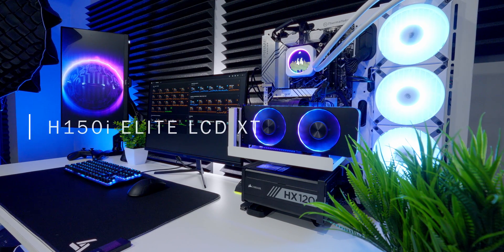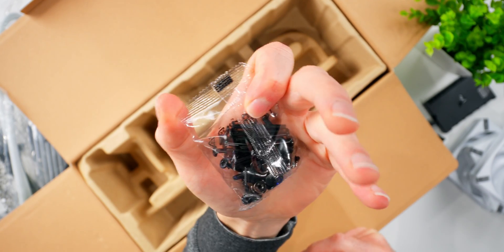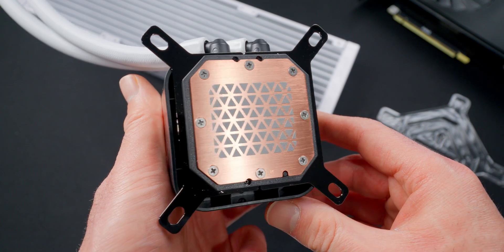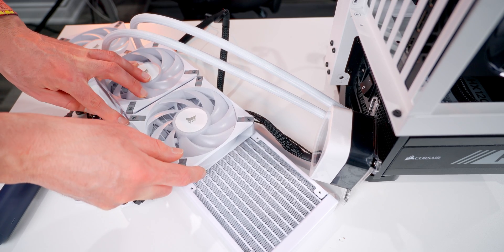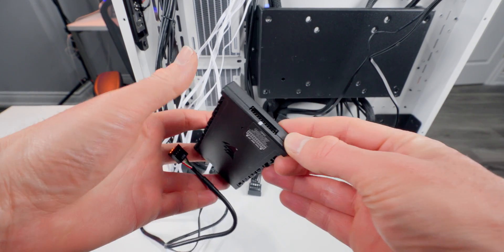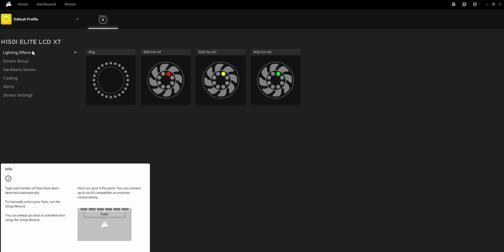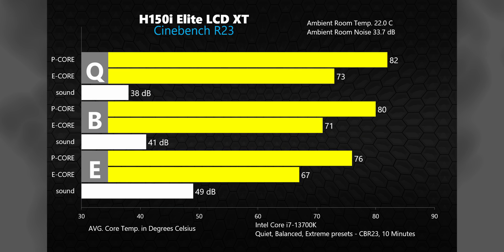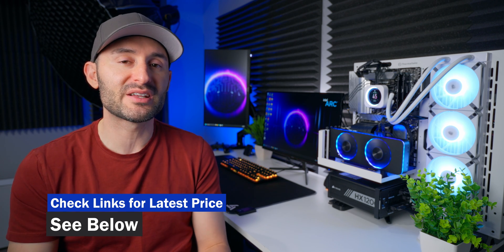The BEST looking AIO you can get! Corsair H150i Elite LCD XT Review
Detailed review of the Corsair H150i Elite LCD XT all-in-one liquid CPU cooler including unboxing, installation on a modern CPU, benchmarks, noise results, and an iCUE overview/tutorial.

This cooler has been out for a little while and often goes on sale. Check the link for the latest price.

Chapters
Intro: 00:00
Unboxing: 00:28
Build Quality: 03:07
How to Install: 05:06
LCD Screen: 09:55
iCUE Settings: 10:11
Benchmarks: 12:16
Conclusion: 13:57

Specifications
- Number of Fans: 3
- Radiator Material: Aluminum
- Fan Dimensions: 120mm x 25mm
- Cooling Socket Support: Intel 1700, Intel 1200, Intel 1150, Intel 1151, Intel 1156, Intel 2011, Intel 2066, AMD AM4, AMD AM5, AMD sTR4
- Fan Speed: 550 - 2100 RPM ±10%
- Fan Airflow: 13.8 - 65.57 CFM
- Fan Static Pressure: 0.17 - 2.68 mm-H2O
- Radiator Size 360mm
- iCUE Software: Yes
- Fan Model: AF RGB ELITE
- Tubing Length: 450mm
- Coldplate Dimensions: 56x56mm
- Tubing Material: Black Sleeved Low-Permeation Rubber
- Fan Control Method: Digital
- AMD Processors Supported: Ryzen Threadripper, Ryzen, A-Series
- Intel Processors Supported: Core i9, i7, i5, i3, Pentium, Celeron
-Warranty: 5 Year